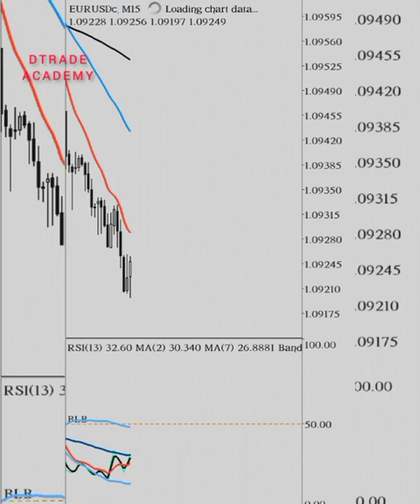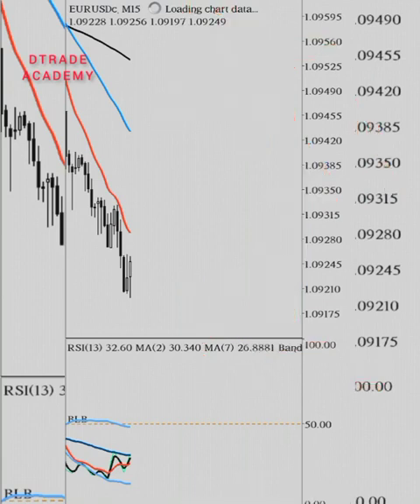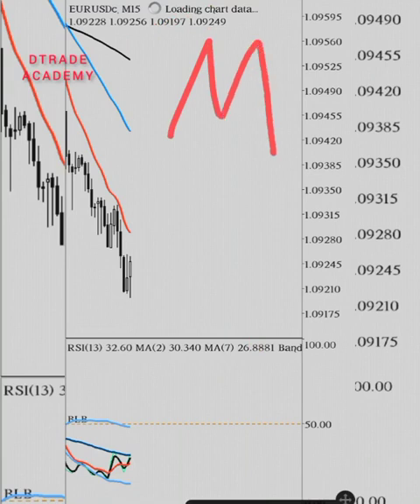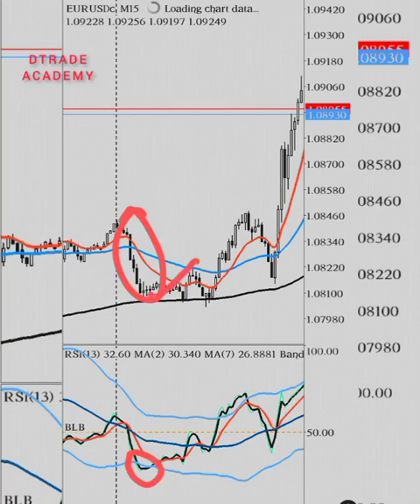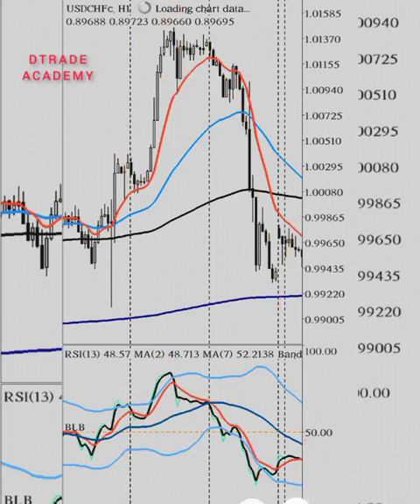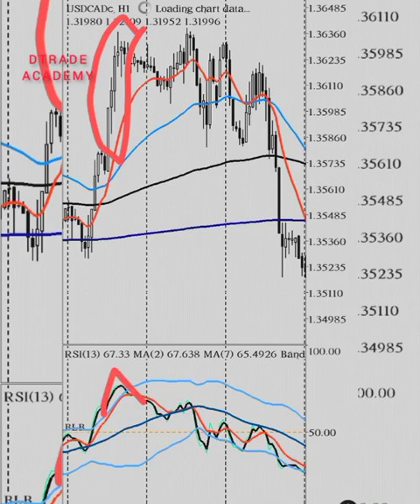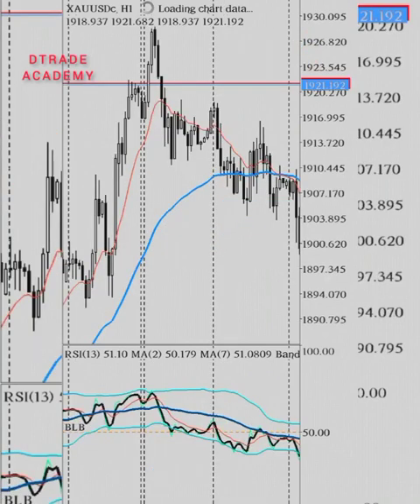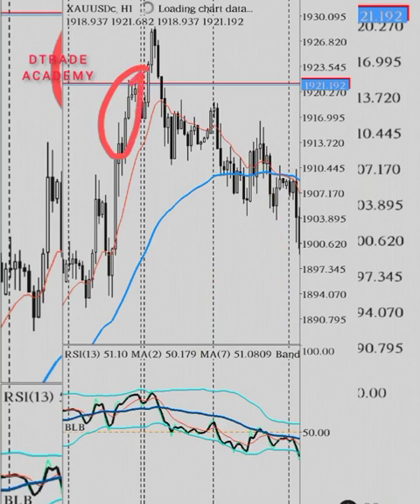Where banks pick trades (btmm M's & W's startegy)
maker makers may present to you M's or W's, use this startegy to pick each of this pattern rightly, because some m and w may fail, but if u follow what is in this video, you will be more profitable